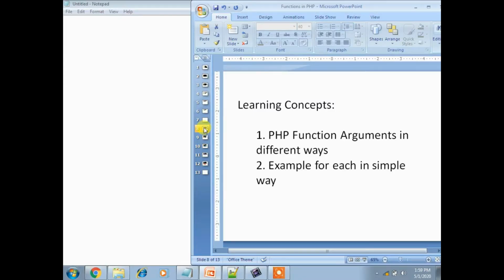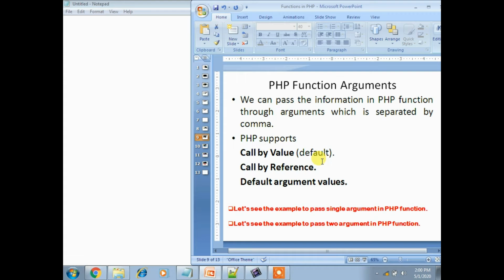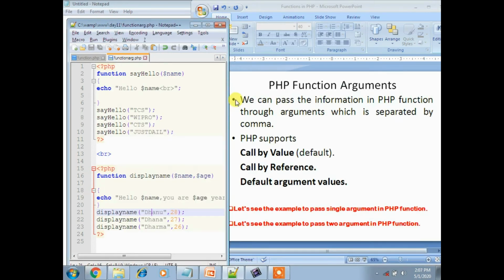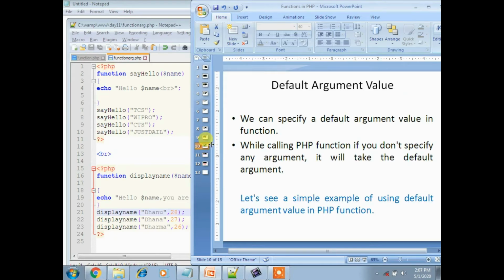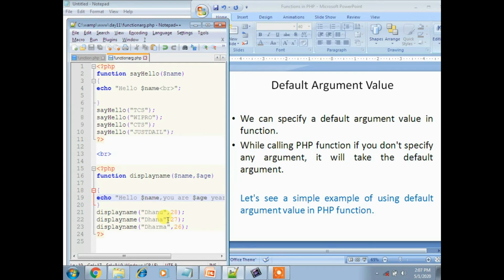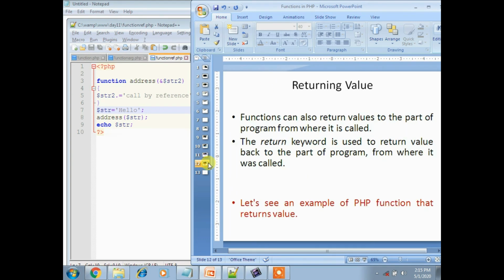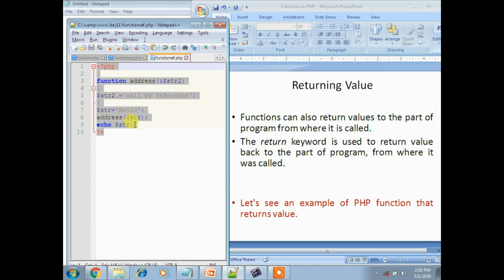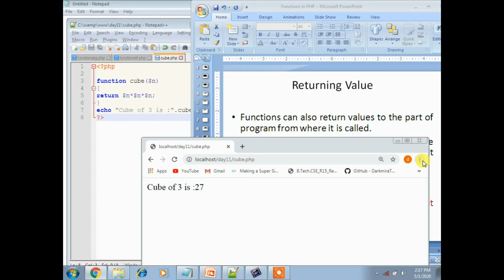Functions in PHP Part-2 | Web and Internet Technologies | Unit-3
Part-1
Part-2

PHP Function arguments

We can pass the information in PHP function through arguments which is separated by comma.

PHP supports

 Call by Value (default).
 Call by Reference.

Presented and Created By:
K.Dhanamjay
Assistant Professor
Dept of CSE
VEMUIT